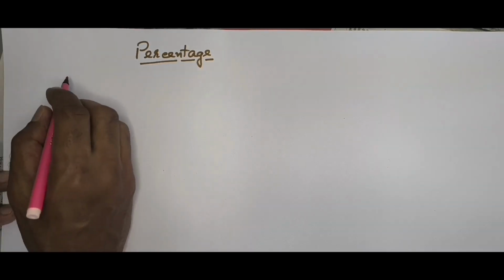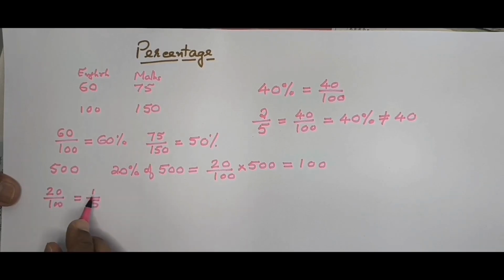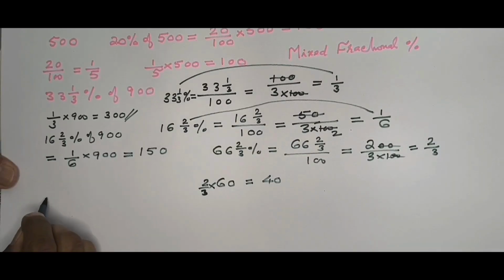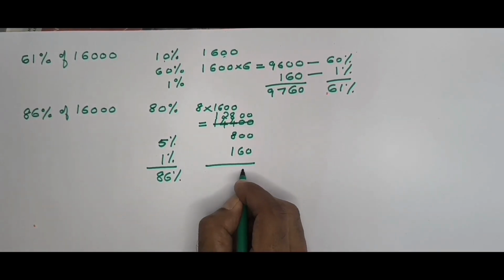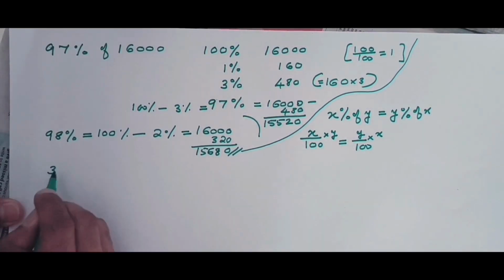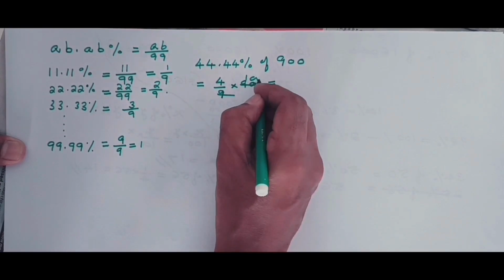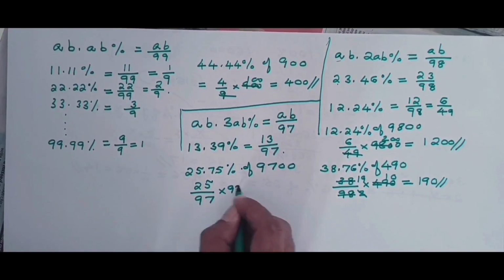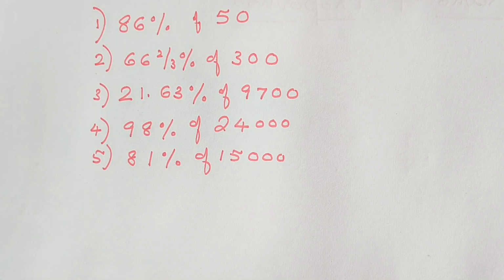Percentage/Basic Concepts & Simplification Techniques/IBPS/SSC/CGL/BANK PO/CBSE.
In this video, I have discussed the basic concepts of Percentage as well as a few Simplification Tricks relating to percentage calculations. These ideas are very useful in the following competitive exams like

GCSE
ICSE
IGCSE
SSC

1) Secondary education in the UK
2) Upper secondary education in the USA
3) Secondary and higher secondary education in india and